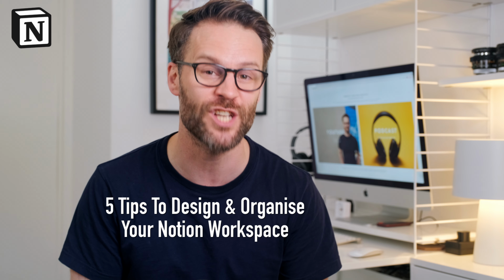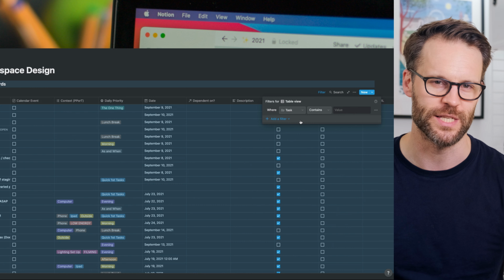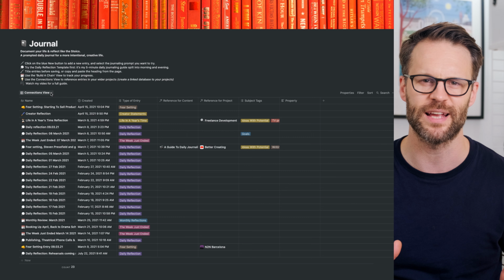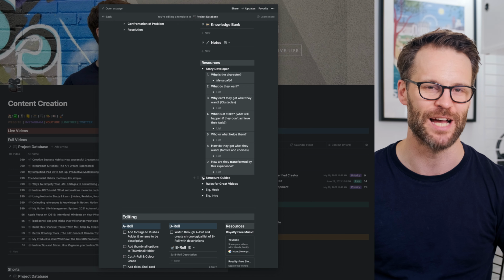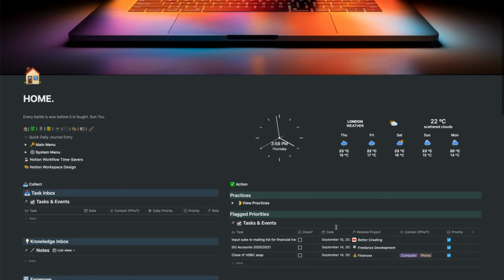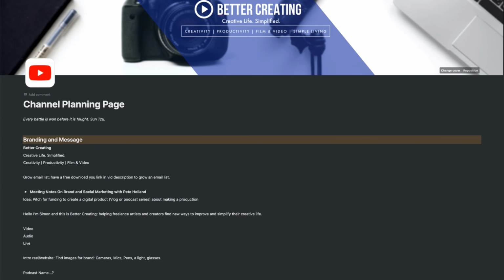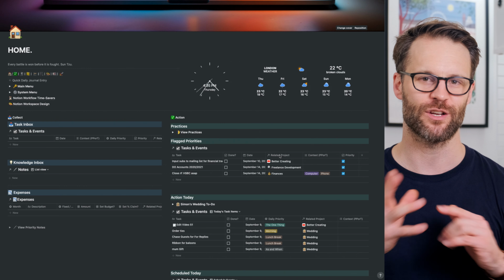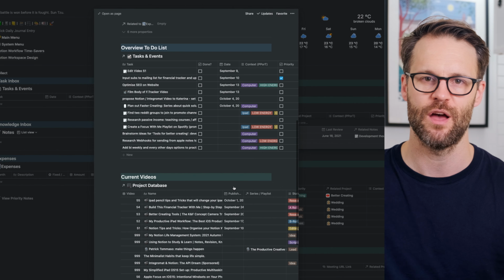Notion Tips and Tricks: How To Organise your Notion Workspace Design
Here's how to organise your Notion workspace design intentionally for getting things done in a stress-free & productive manner! These Notion Tips & Tricks use the form and function of Notion to organise your life better.
Aesthetic Notion Set-up Design, Databases & Dashboards, Filters, relations, sorts and toggles... it's all good!

3. How to Manage Your Time Better: Context is Everything. Build this Notion productivity system with me

VIDEO CHAPTERS:
00:00 Organise Your Notion Workspace Better!
00:49 1. Beginning With Databases & Dashboards
01:47 Use the Sort Function
02:29 2. Template Your System
03:44 3. Use Aesthetic Codes & Layouts
05:30 4. Condense Your Content: Toggle Joy!
06:18 5. Connect & Link Things
07:32 GTD Notion Productivity Systems